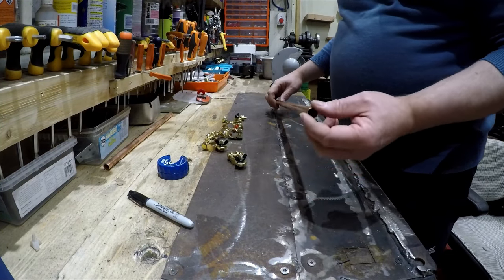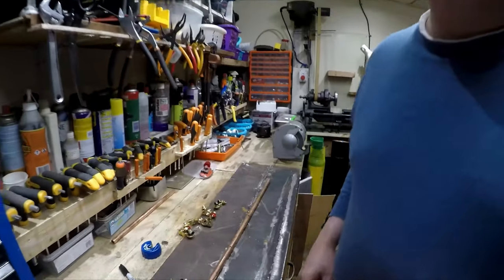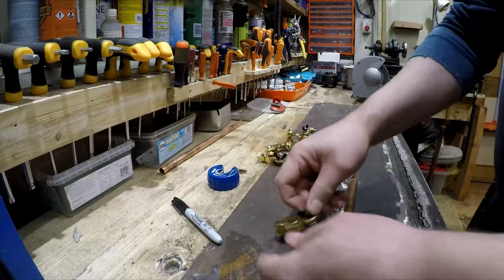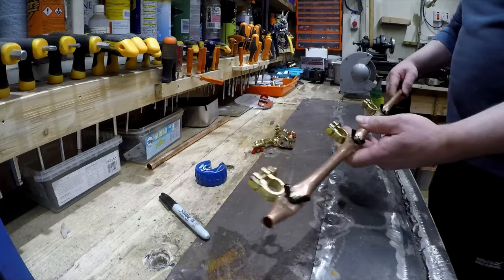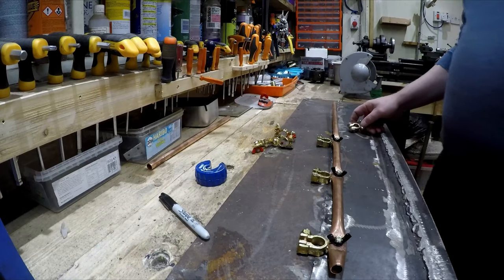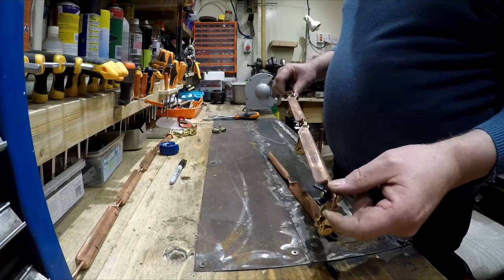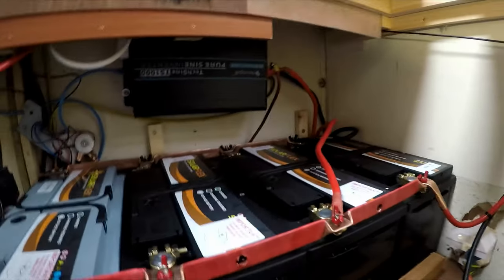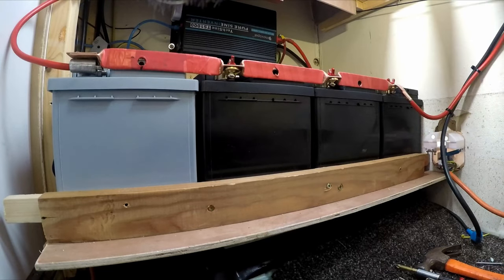DIY Busbars 💡⚡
How to DIY Busbars Making Copper Busbars from copper pipe for your  vanlife projector build battery link bars.  Home made Busbars for my campervan leisure battery. In this video I will show you how I made my Copper Busbars for my leisure battery to join them  all together in a 12v block so they can be changed by the solar panels in my campervan

A busbar is a strip or bar of conductive metal that is used to carry electrical current from one part of an electrical system to another. In an electrical panel or distribution board, busbars are used to distribute power to different circuits, allowing electricity to flow to where it is needed.

Busbars are typically made of copper or aluminum and are designed to be very strong and conductive, allowing them to carry large amounts of electrical current without overheating or breaking. They are also coated with an insulating material to prevent accidental contact with live electrical components.

In a typical electrical panel, busbars are connected to the incoming power supply and are used to distribute power to the different circuits in the panel. Each circuit is connected to the busbars using a circuit breaker or fuse, which protects the circuit from overloads or short circuits.

In summary, busbars are an essential component of electrical systems, allowing electricity to be distributed to different circuits and providing a safe and reliable way to transfer electrical power.

John's Workshop Diary Ford Transit mk2 camper van Restoring and modernizing DIY Retromod van Conversion.

Edited and Produced by John Guest